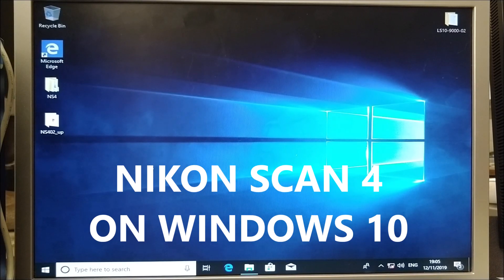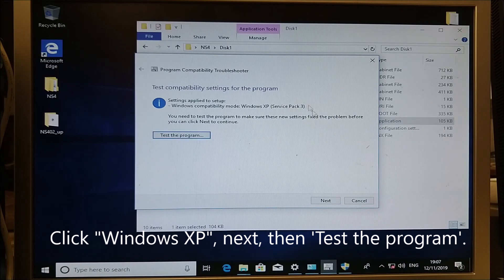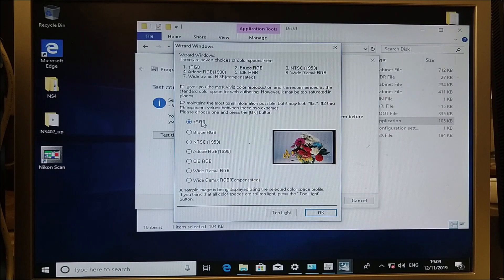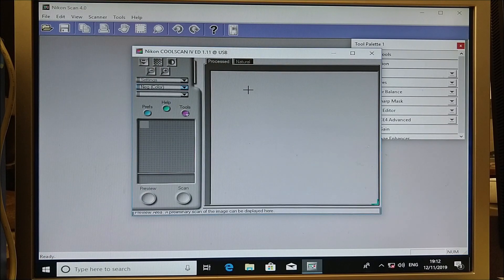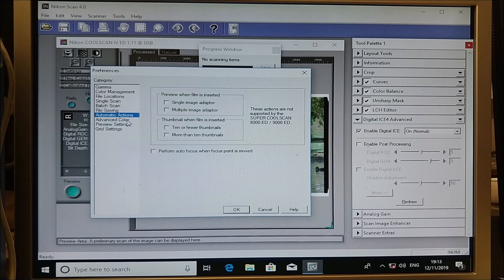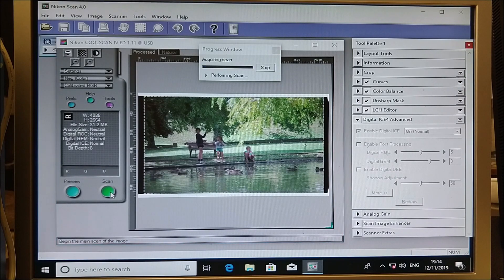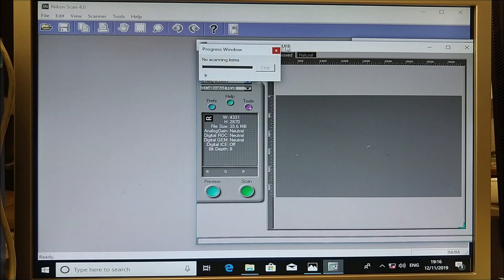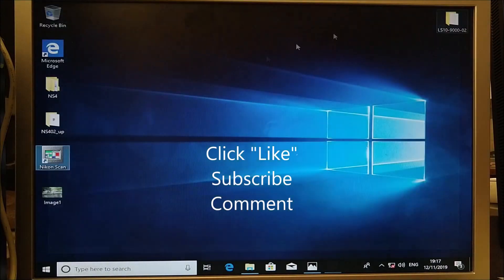Running Nikon Scan 4 On Windows 10 - 32bit (How To Guide)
Running Nikon Scan 4 on Windows 10 (32bit!), so that you can use your Nikon Coolscan IV, V, 4000, 5000, 8000, and 9000 scanners.

Quick guide on how to install Nikon Scan 4, as well as update to the latest version.

Yes, I have a cold. Apologies for the audio quality - thanks Moto X4!

0:00 NIKON SCAN 4 ON WINDOWS 10
0:33 Google: "Nikon Scan 4.0 Download"
0:40 Download the software and unzip onto your desktop
0:49 Right click the setup.exe file in disk 1, then select "Troubleshoot Compatibility"
1:08 Select "Troubleshoot program" then select the first option
1:26 Click Windows XP, next, then 'Test the program.
1:36 Click Yes to prompt
2:52 If you're unsure, simply pick sRGB
3:13 When asked if you want to Restart, select No
6:37 scanning in real time
6:58 have a cuppa tea
9:18 V4.0.2 Update from Nikon
9:28 Run the update in the same way as before